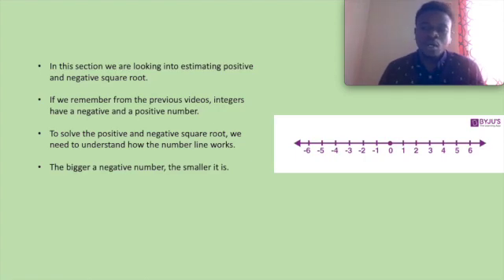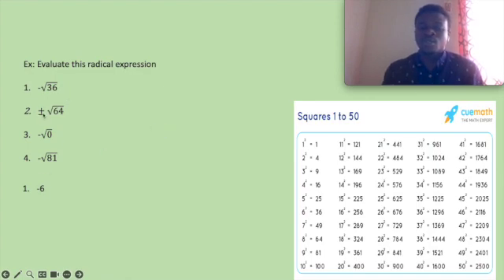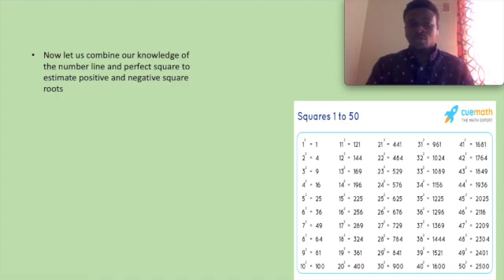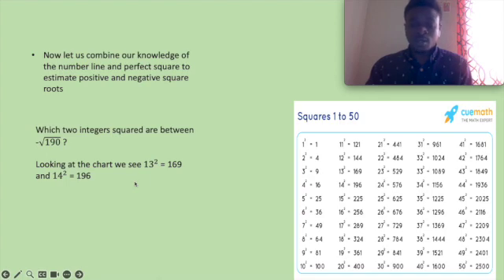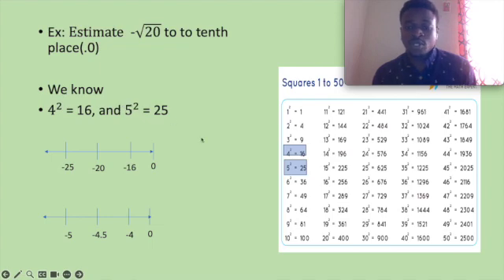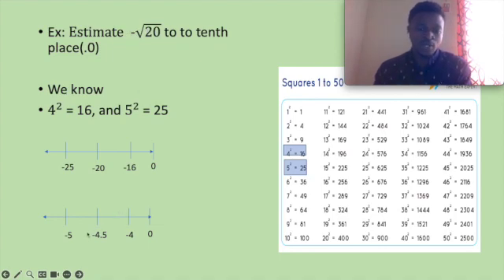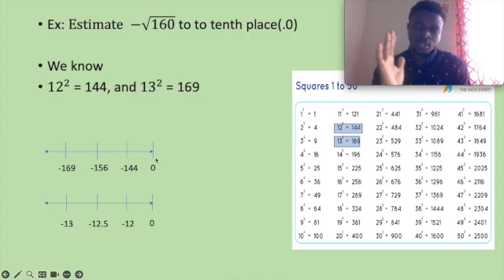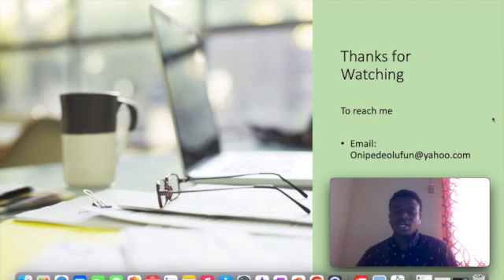3 Estimating positive and negative squares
In this video, I am going over how to estimate positive and negative square roots.